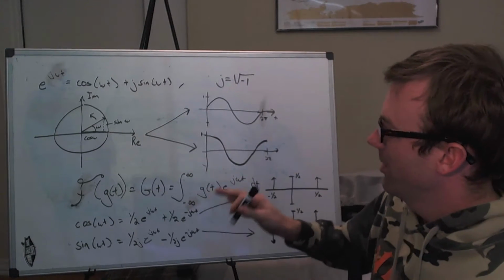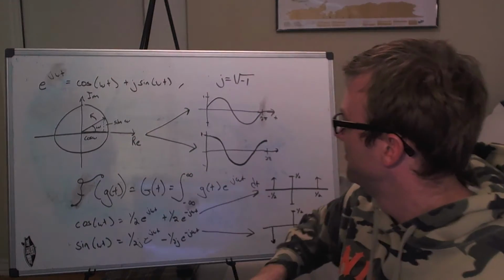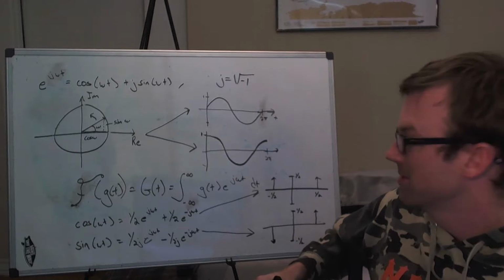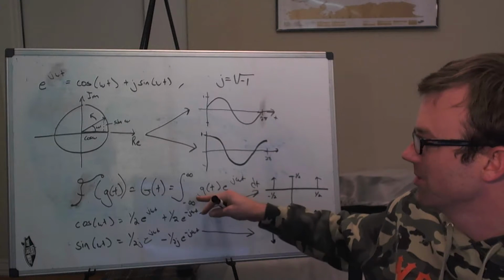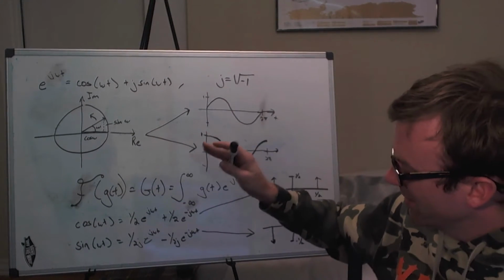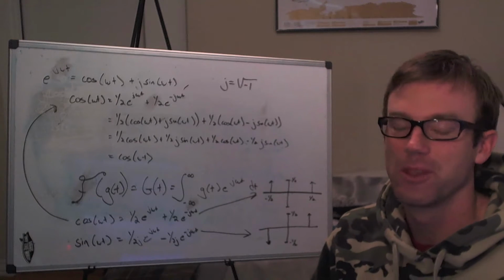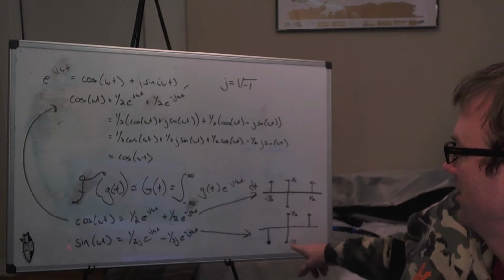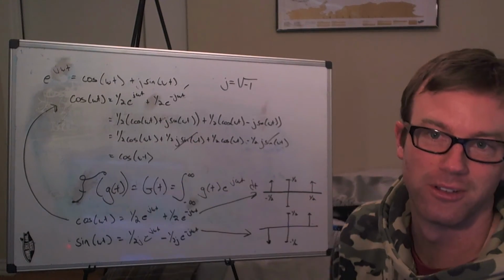Understanding Phase, Sidebands and Complex Frequency Plots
A discussion of the Fourier transform, how it captures phase information, and how the fourier transform of simple signals creates sidebands.